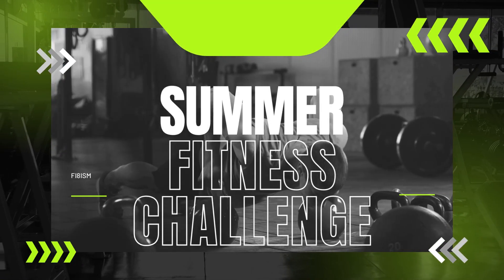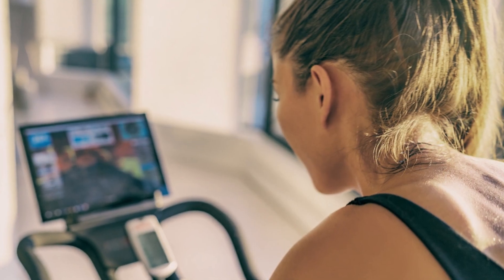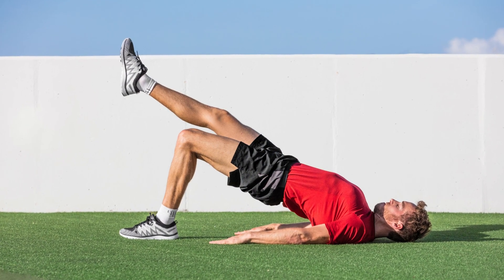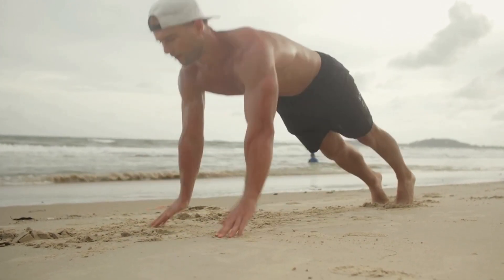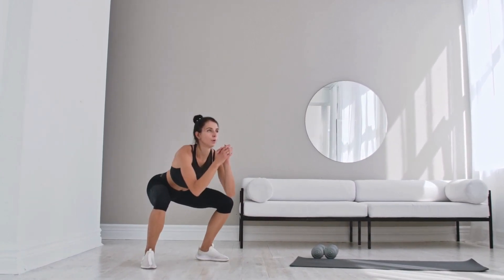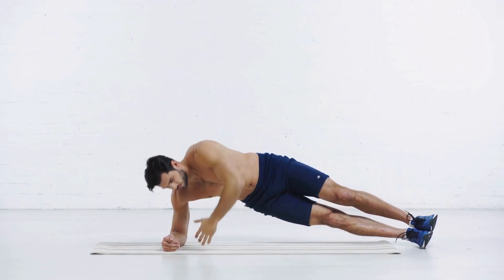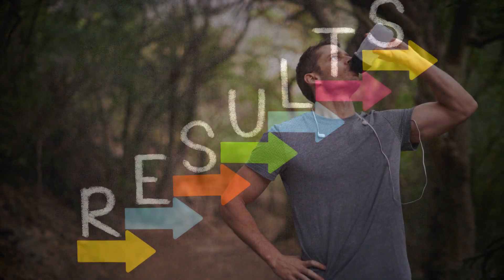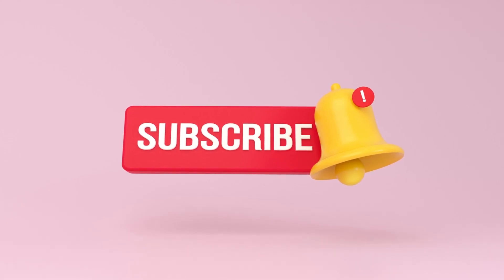Summer Fitness Challenge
We bring Health and Fitness related content on our Channel for all our viewers. Today we have brought you a wonderful challenge for fitness which is especially for summers. There are certain channels which includes Nourishmovelove, Mukti Gautam and Lilly Sabri which are very much trending. There are also Chloe Ting, Sydney Cummings Houdyshell plus Eylem Abaci. There are some other ones as well for example Samantha Jo, Linda Sun and Melissa Lattari.
There are certain channels which cannot be ognored as well. They include Madfit, Rohit Khatri Fitness plus NEXT workout as well. wake up dreamers, MRLONDON and no doubt finally 84 Leo too.
Having said the above we cannot ignore Summer Fitness, summer Fitness Challenge and also summer Fitness Motivation. There is another keywords which cannot be ignored are summer FItness just dance, Summer fitness fun and Summer fitness plan. There are summer fitness run, summer fitness brain break plus summer fitness pe. We also have variety of others like Summer fitness Music and Summer fitness journey too. Summer fitness tips, Summer fitness games and also Summer fitness fun would you rather with final one summer fitness break.